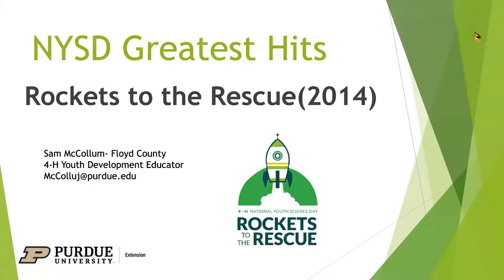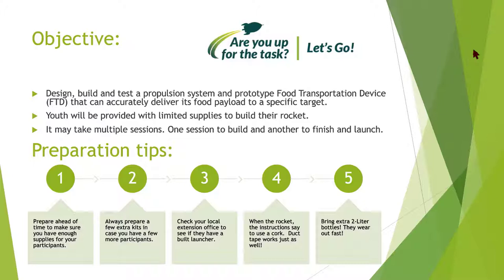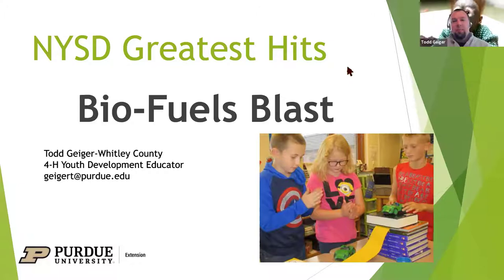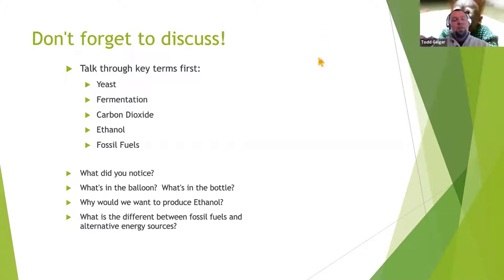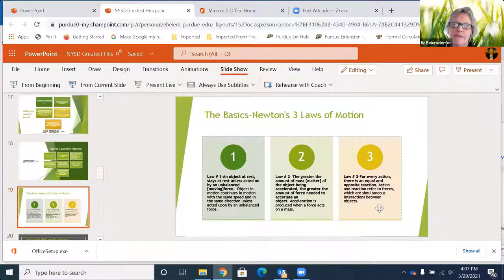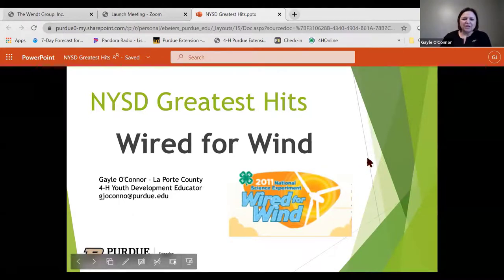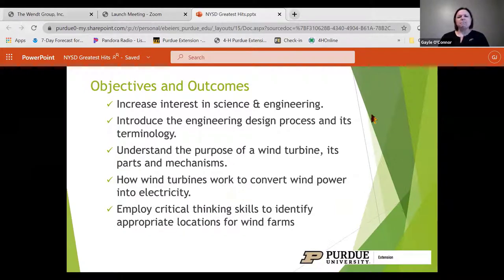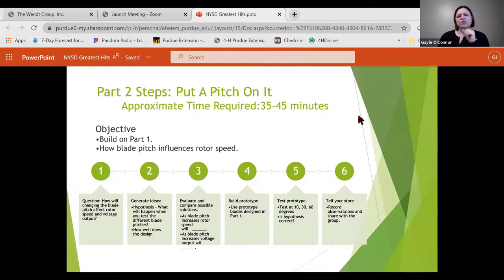NYSD Greatest Hits Vol 1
4-H Science Mission Team teaches you about National Youth Science Day (NYSD) Activities; Rockets to the Rescue, Biofuel Blast, Wired for Wind, and Motion Commotion.